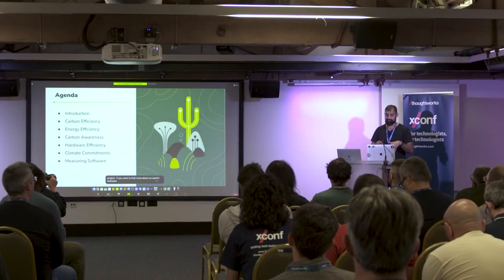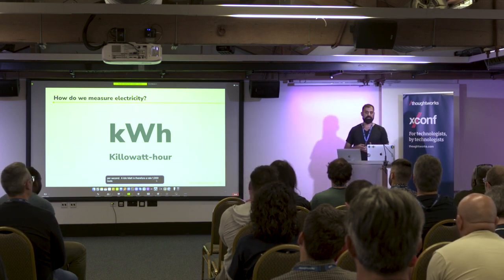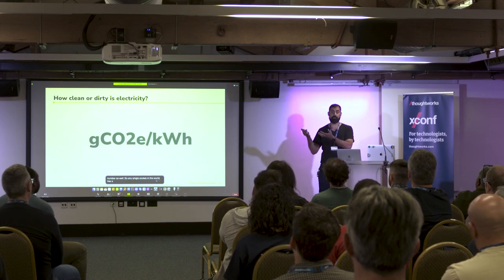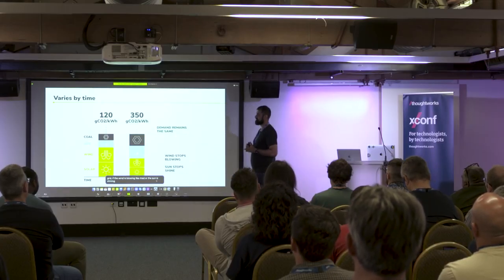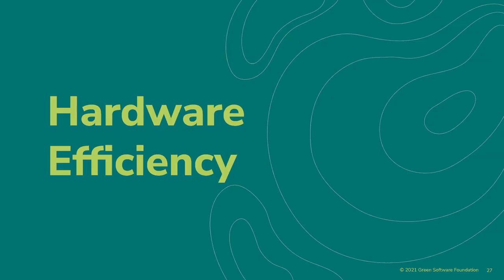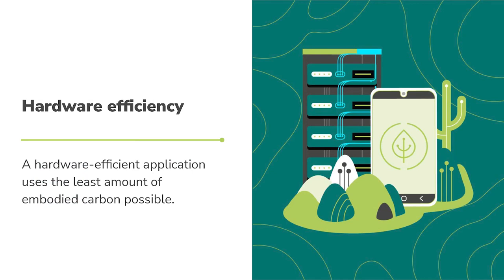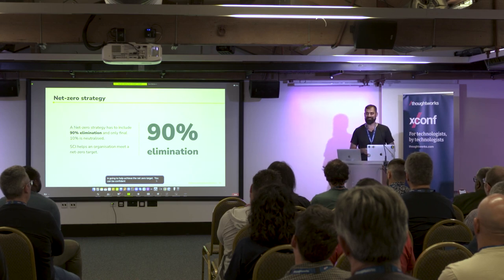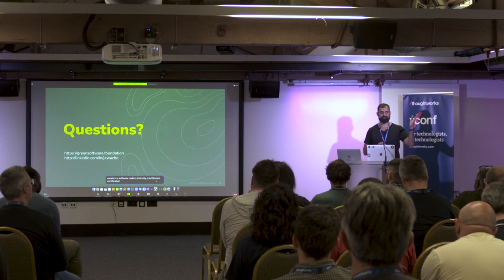What is the carbon score of your software? - Asim Hussain - XConf 2022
Software is a significant emitter of carbon emissions, and it’s growing fast. However, a piece of software is not a physical thing. So measuring software for carbon emissions in the same way you measure physical things often fails. We need to completely re-think how we measure emissions for software from the ground up. This talk will discuss a methodology for carbon scoring your application called the Software Carbon Intensity (SCI) Specification. The SCI is an effort by the Green Software Foundation to reach a cross-industry consensus on carbon scoring for software, for those in the data center space think of it as “PUE for Software”. We’ll also discuss the three types of actions you can take to improve your score.